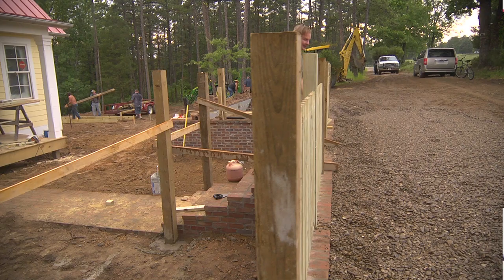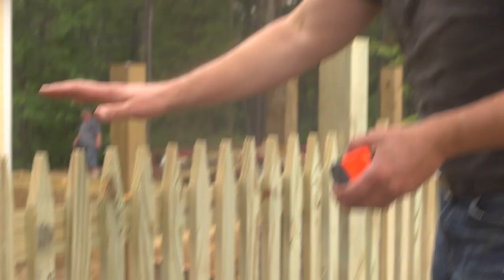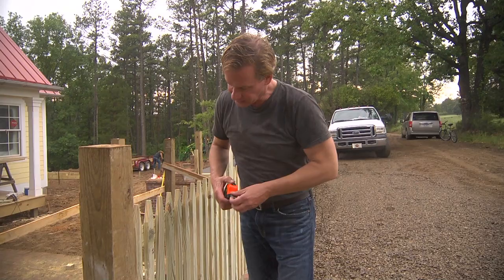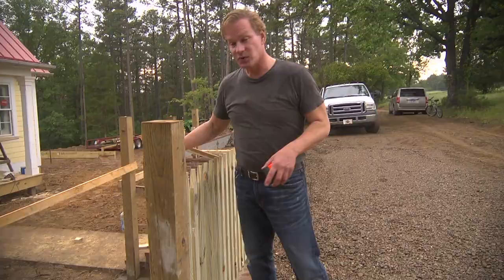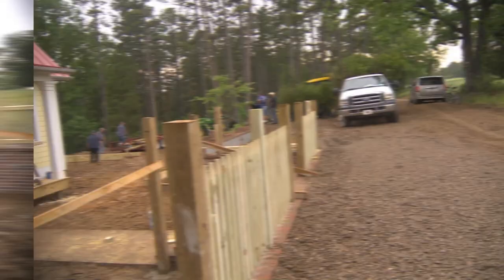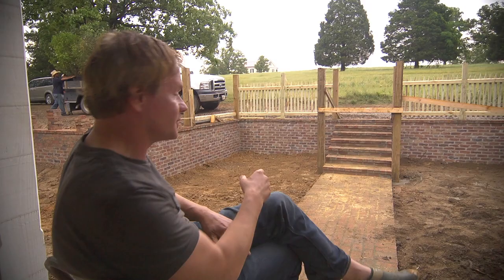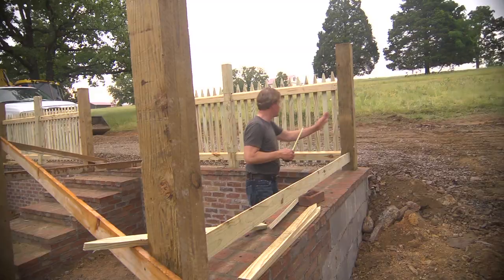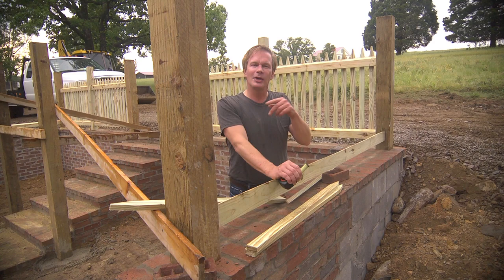White Picket Fence | The Garden Home Challenge With P. Allen Smith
Today, Allen talks about creating a sense of enclosure and privacy from the perspective of the road and surrounding farm, while still maintaing an amazing view of the surrounding landscape from the perspective of the house.